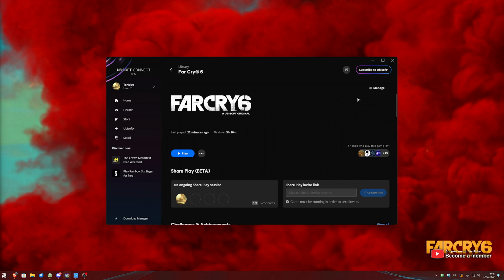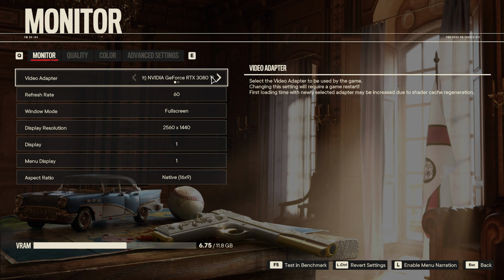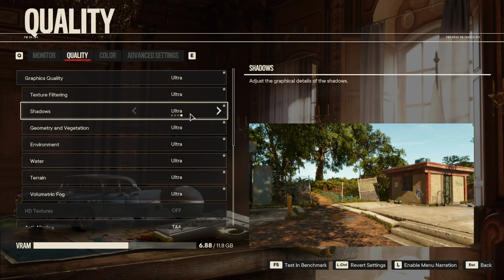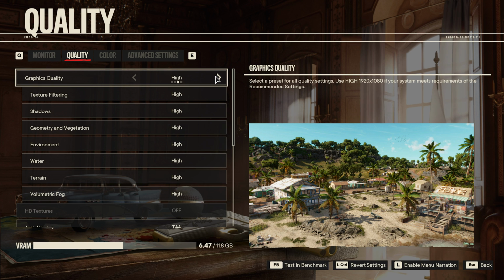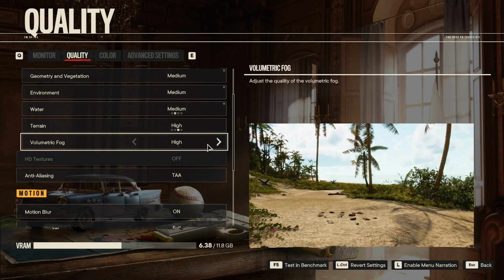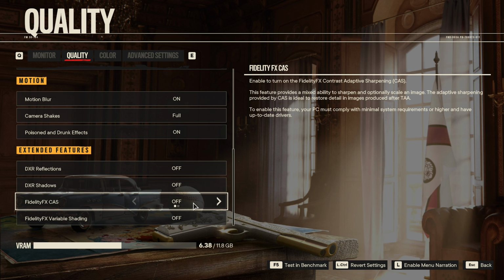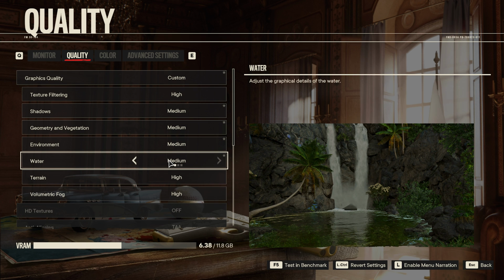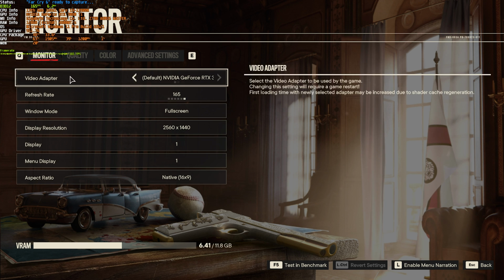Far Cry 6 GIVEAWAY + Optimization Guide | Max FPS | Best Settings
Want Far Cry 6? I'm giving away key & show you how to optimize the game for the best performance and visuals? Want more FPS out of your game? Don't worry, there are a lot of small changes and tips you can use to get the most out of your game. By the end, you should have a high, smooth FPS with this best settings optimization guide!

I have partnered with Ubisoft to produce this content.

I have 2 keys for Far Cry 6 to give away! If you're interested in winning 1 the 2, then join the Giveaway on Discord,

Timestamps:
0:00 - Intro/Explanation
0:24 - FPS before optimization
1:25 - Screen settings
2:00 - Motion Blur
2:08 - Anti-Aliasing
3:03 - View Distance
3:20 - Grass Detail (& Anti-Aliasing effects)
3:44 - Shadows
4:20 - Effect Quality
4:55 - Texture Quality
5:25 - DLSS (& why you may not have it)
6:50 - Field of View